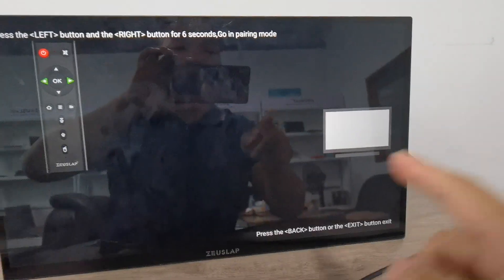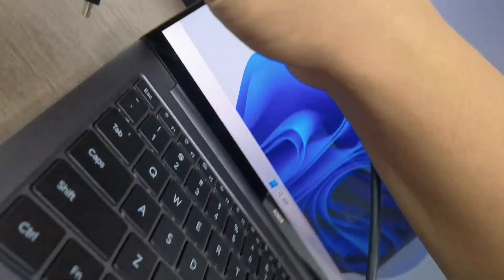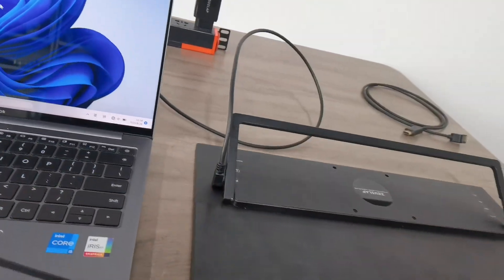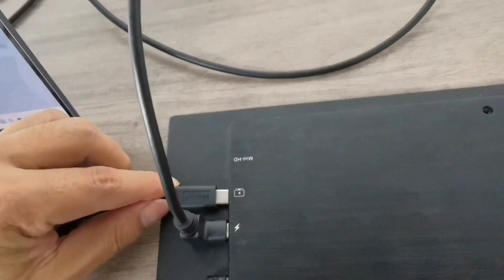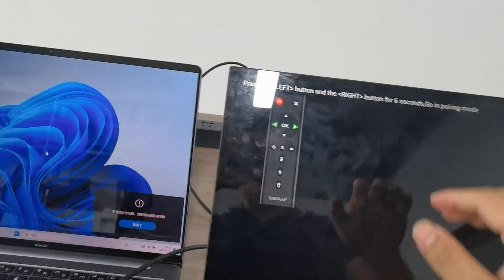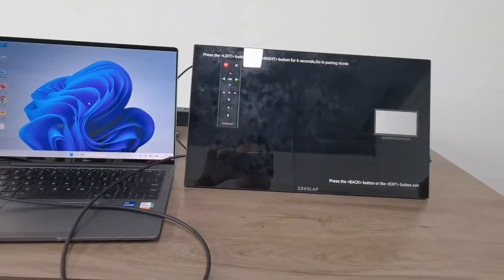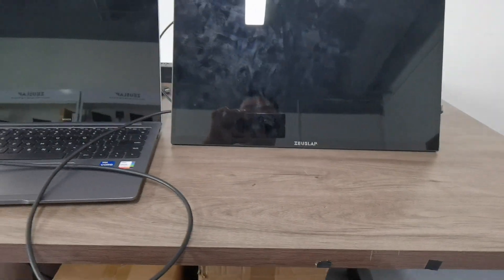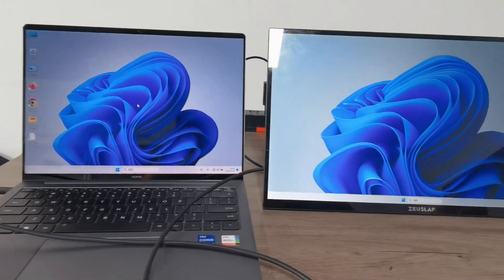Switch the Type C Source from the IPTV mode into Monitor Mode